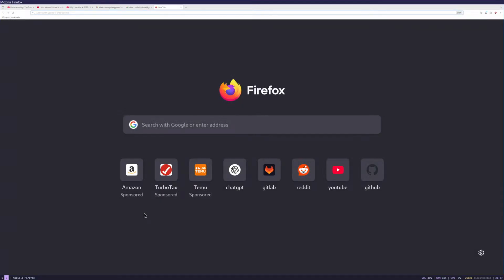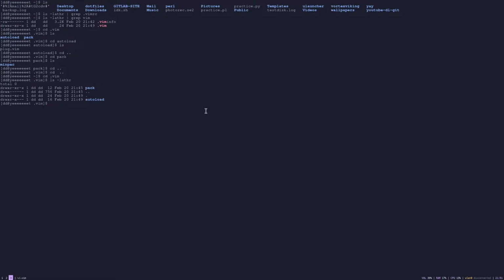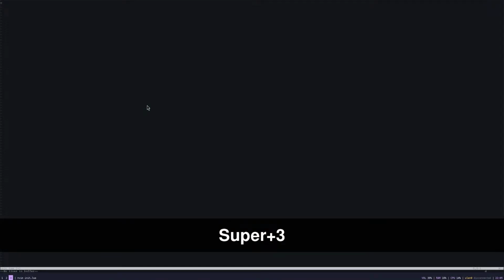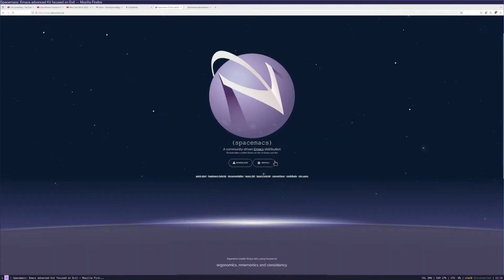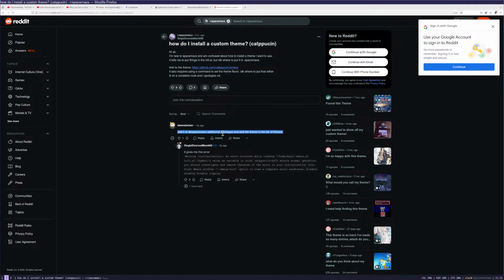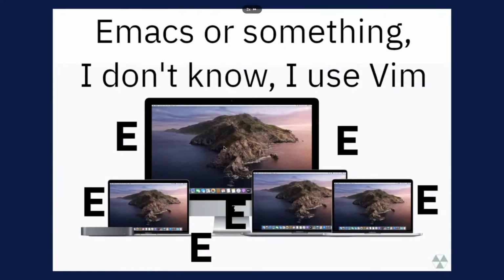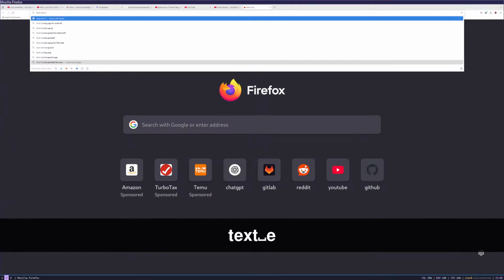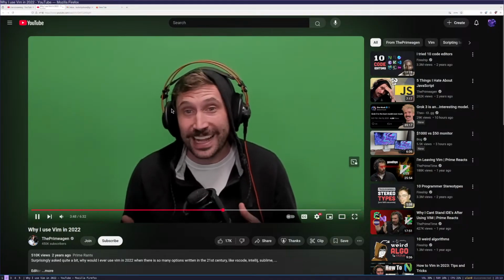Configuring Vim | Reacting to linux memes | February 20 Pt. 2